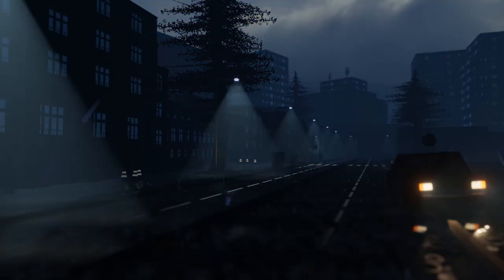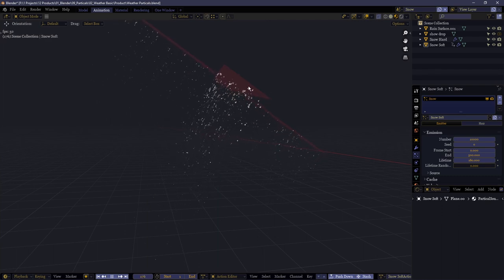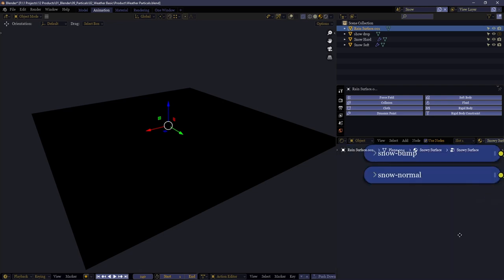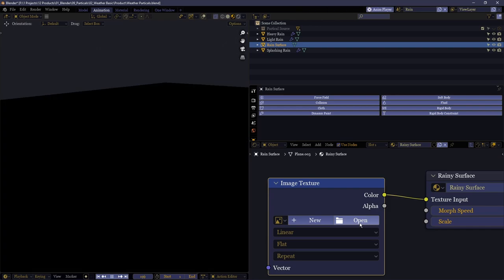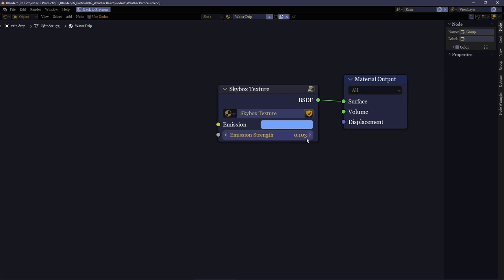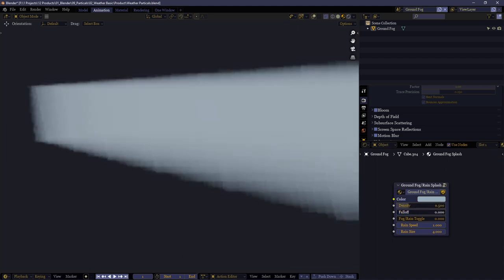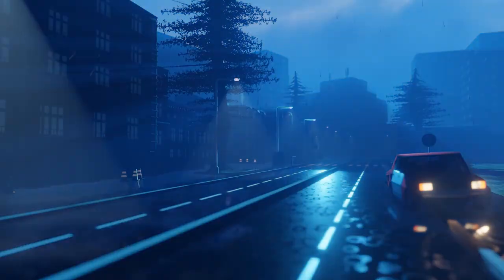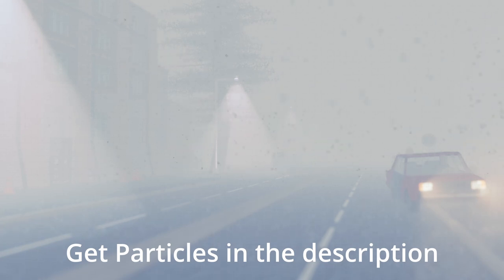Weather Particles - Rain, Snow, Fog, Lightning - Blender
Particle systems tend to have this overlay effect that feels artificial to the eye, especially when the particle system follows the camera as it moves. But instead of an overlay effect, we’re looking for one that feels like it belongs to the scene, giving it depth and atmosphere.